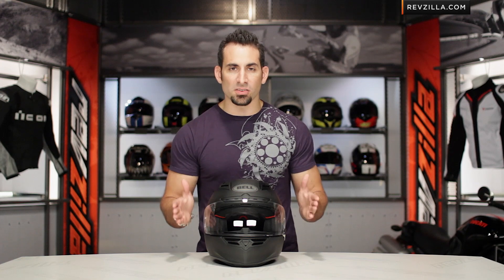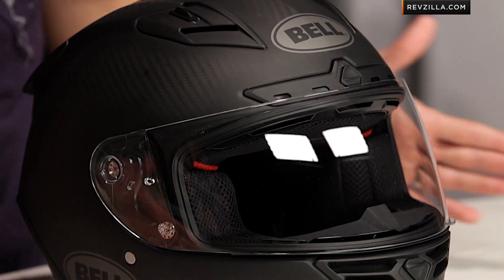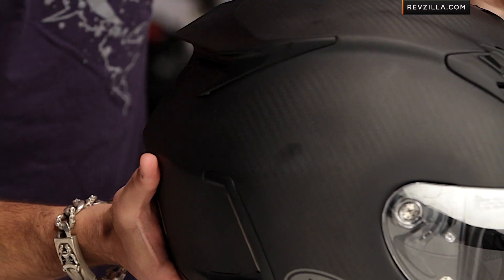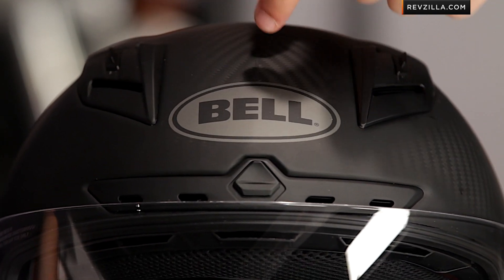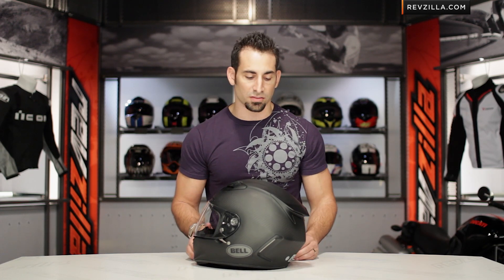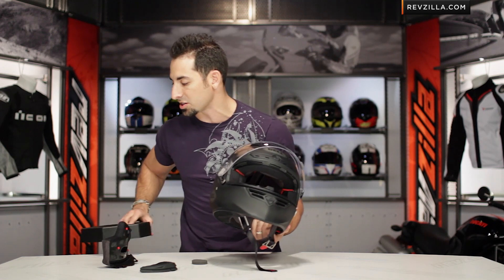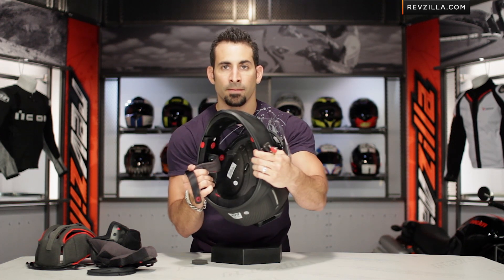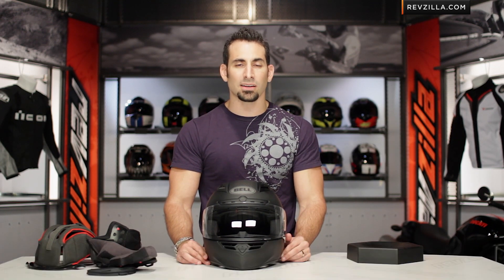Bell Star Helmet Review at RevZilla.com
The Bell Star Helmet has undergone another notable upgrade for Spring 2013 with a new fitting shape and a new liner material. The new Star has been updated to mimic the popular RS-1 intermediate oval shape that accommodates so many riders. The other new call out for the Bell Star is the new liner material that Bell uses on all of their premium offerings, including the Moto 9 and the RS-1, using Xtatic XT2 anti-bacterial, anti-microbial comfort liner that is also removable and washable. Both the carbon fiber and tri-matrix options of the Bell Star will carry these updates moving forward. As we've come to expect from this race level option from Bell, the Star still carries both DOT and Snell 2010 safety ratings, uses a D-ring closure with the Magnafusion strap keeper and comes with a premium helmet carrying bag. The Bell Star is also compatible with the Transitions Photochromatic facesheild as an upgrade. We've been fans of the Bell Star since 2005 and we appreciate that Bell is not afraid to make updates to existing products for a better user experience.